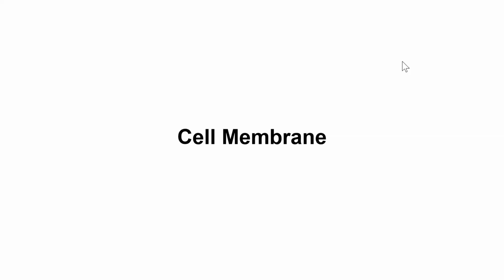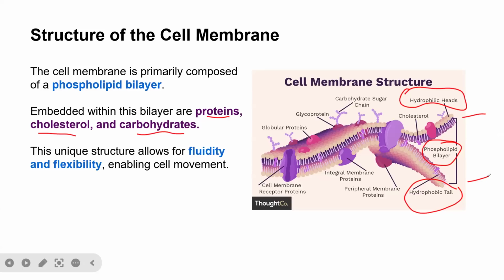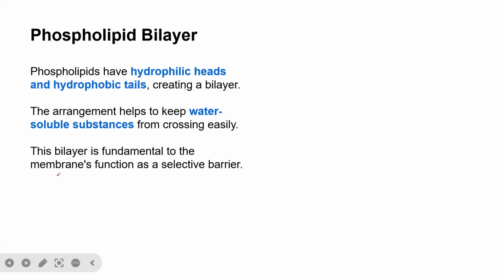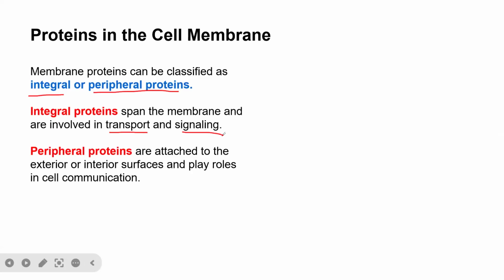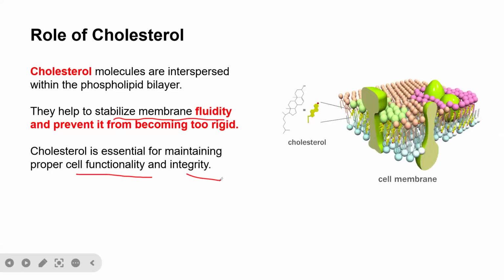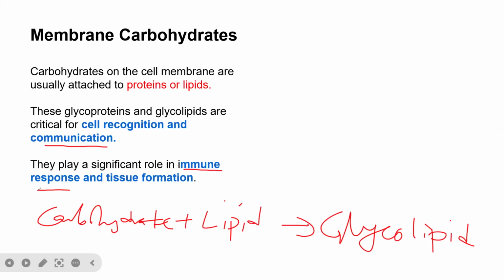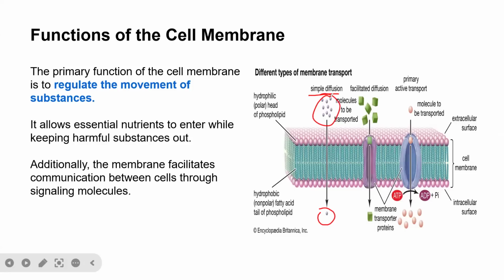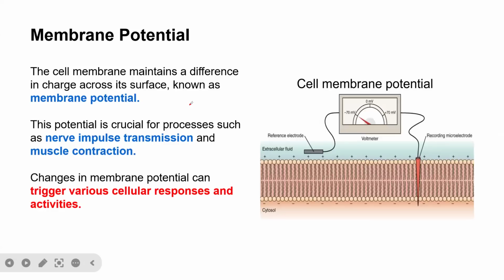Cell Membrane Easy Made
cell membrane, thin membrane that surrounds every living cell, delimiting the cell from the environment around it. Enclosed by this cell membrane (also known as the plasma membrane) are the cell’s constituents, often large, water-soluble, highly charged molecules such as proteins, nucleic acids, carbohydrates, and substances involved in cellular metabolism. Outside the cell, in the surrounding water-based environment, are ions, acids, and alkalis that are toxic to the cell, as well as nutrients that the cell must absorb in order to live and grow. The cell membrane, therefore, has two functions: first, to be a barrier keeping the constituents of the cell in and unwanted substances out and, second, to be a gate allowing transport into the cell of essential nutrients and movement from the cell of waste products.